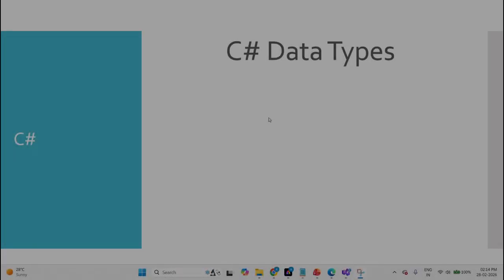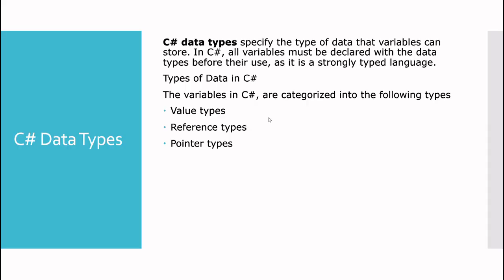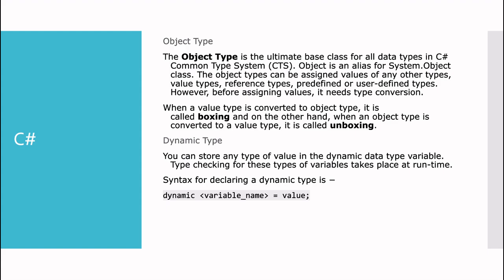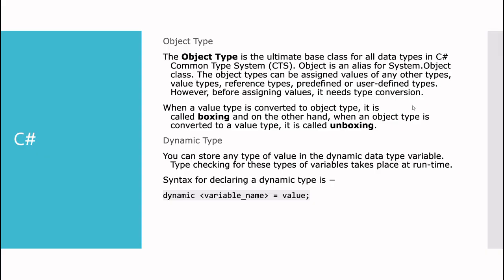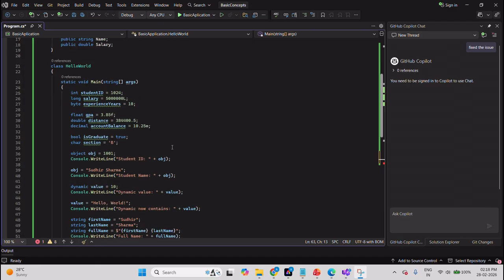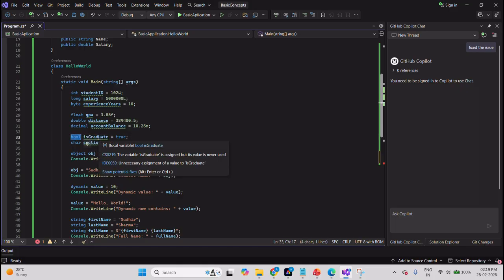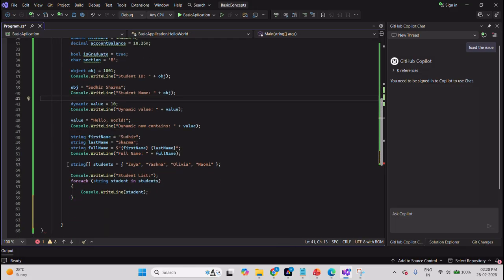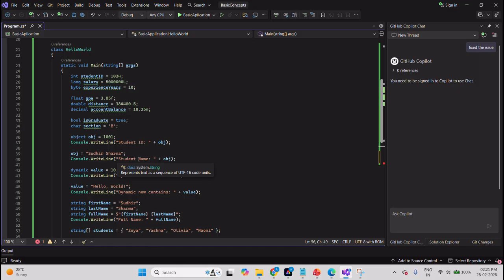C# Data Types Explained for Beginners | Value Types vs Reference Types | C# Tutorial | Part-6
Learn C# Data Types in this complete beginner-friendly tutorial. In this video, you will clearly understand the difference between value types and reference types in C#, along with practical examples.

C# data types are the foundation of .NET programming. Whether you're starting your journey in C# or preparing for interviews, understanding data types is essential. We cover:

✔️ Built-in data types in C#
✔️ Value types (int, float, double, char, bool, struct)
✔️ Reference types (string, object, class, array)
✔️ Difference between value type and reference type
✔️ Memory allocation (Stack vs Heap)
✔️ Real-time coding examples
✔️ When to use each data type

By the end of this video, you’ll have a strong understanding of how C# handles data internally and how to choose the correct data type in real-world applications.